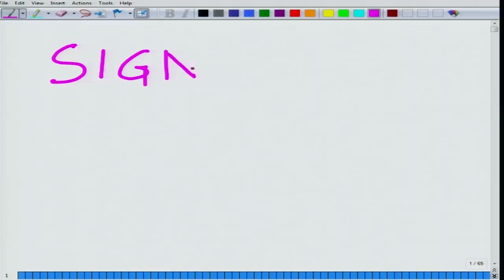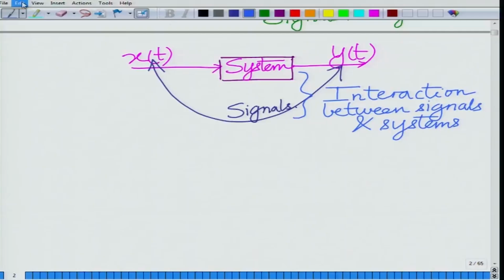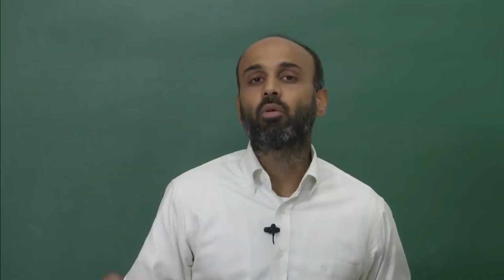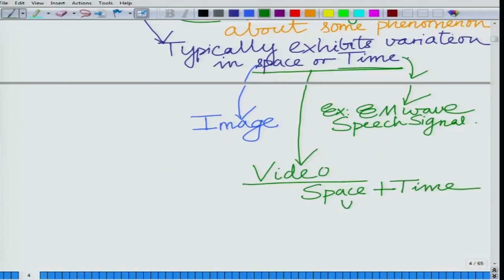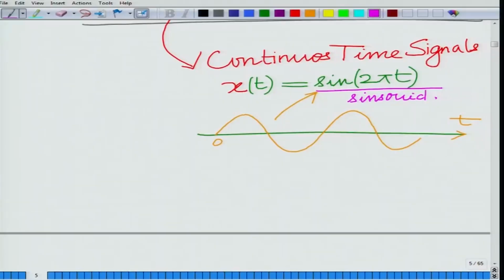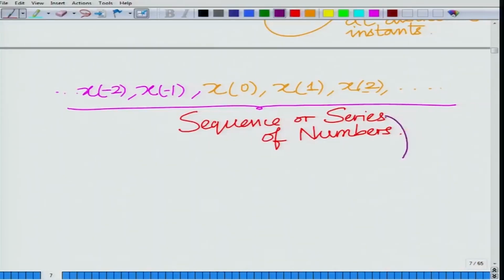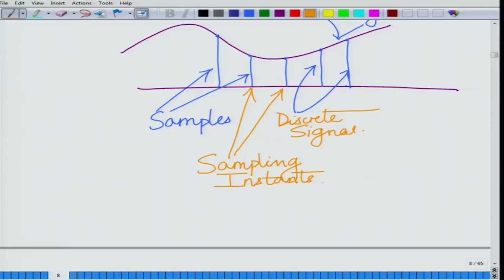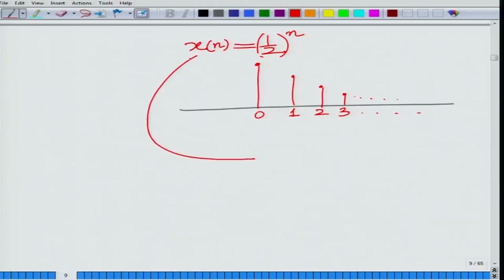Principles of Signals and Systems- Introduction to Signals and Systems..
Title: Principles of Signals and Systems- Introduction to Signals and Systems, Signal Classification